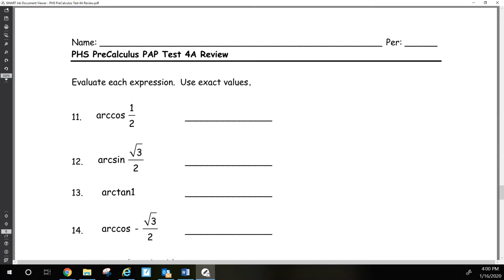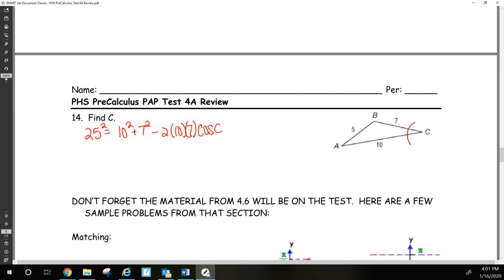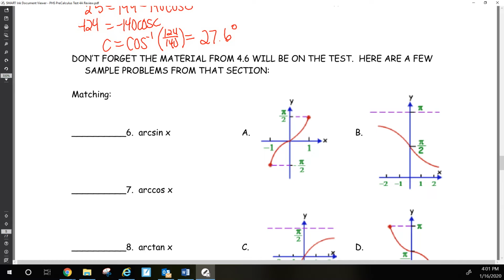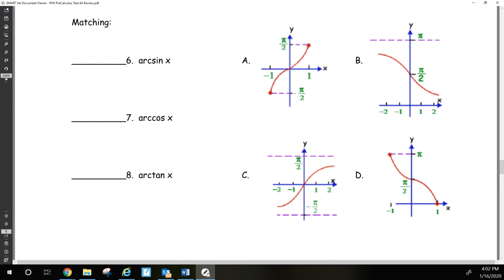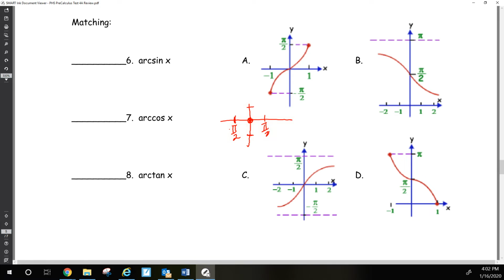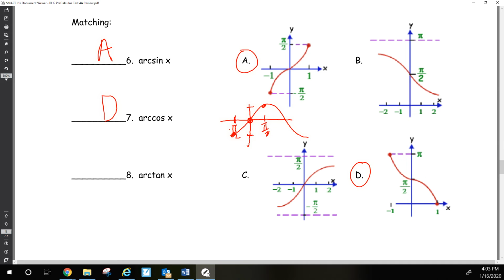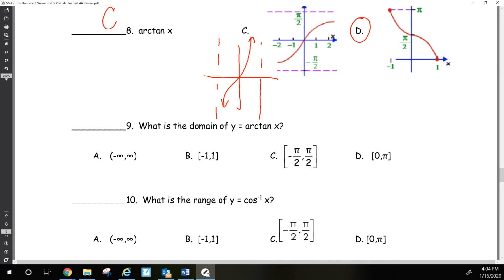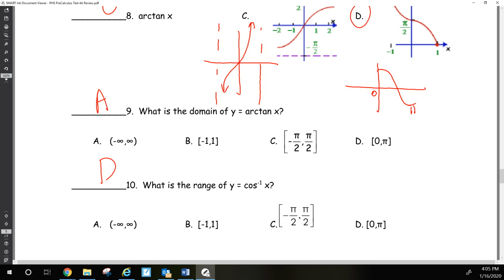Test 4A #14-10